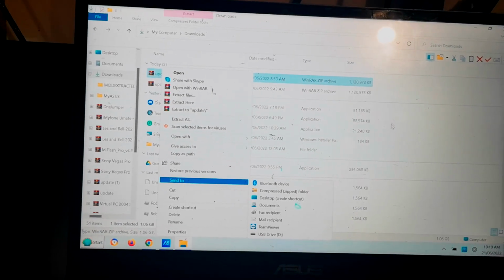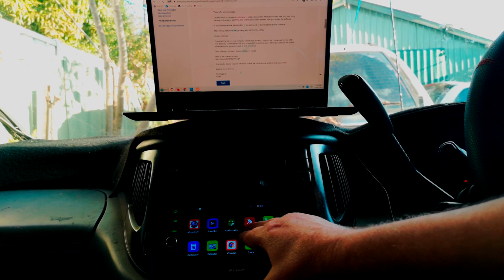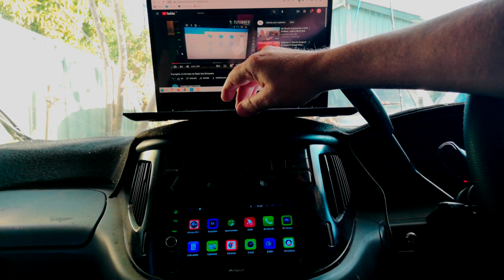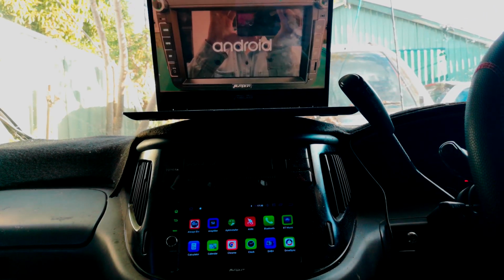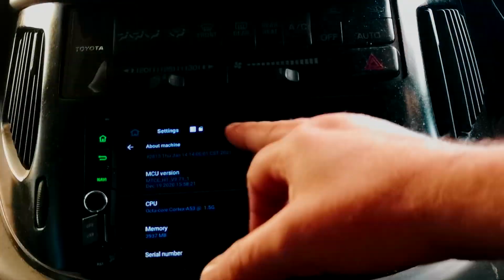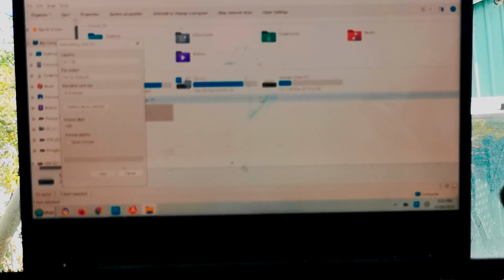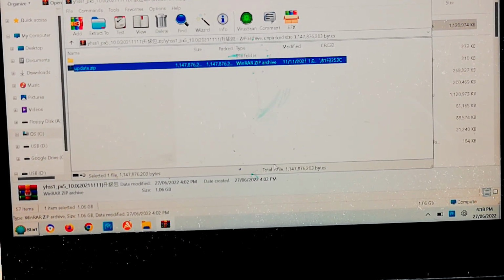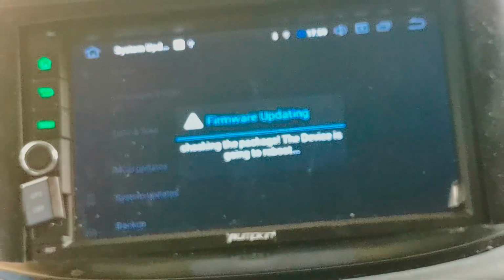PUMPKIN FAILED AFTER TWO MOTHNS Android 10 Car GPS Stereo RAM 4GB ROM 64GB Head Unit DAB OBD2 WIFI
pumpkin headunitandroid DO NOT BUY ONE... i NEVER WILL AGAIN.

I am still working this out with the seller. If updates don't work I will be asking for a refund or replacement. I see the Ad has changed with Android 11 now and sells for $70 less than what I paid 2 months ago. I feel cheated :(

Download, Copy this file " update.zip" to the USB. Connect the USB stick to the USB port of the radio. If the radio detects the update Click on Cancel.
Then Settings/ System/ System Updates/ Install.

Pumpkin Android Head Unit
Model: px5 (1024 x 600)
Android Version: 10
Last security Update: 5. May 2020
Build Number: rk3368-userdebig 10
Kernel-Version: 4.19.111
MCU-Version: MTCU_HT_V3.71_1 Dec 19 2020
CPU: Octa-core Cortex-A53 @ 1.5G
Memory: 3937 MB

Turns out I voided warranty.
The seller sent me an update with instructions to follow.
I did as asked but it didn't work.
Now eBay says they will not help me because I modified the unit.
I contacted the seller and they also say they will not give me warranty.
what a dirty trick they plaid on me.

I will be making a video about it all when I have the time.